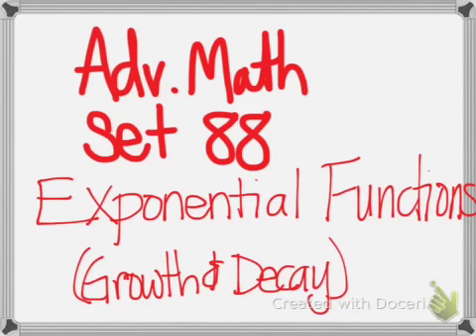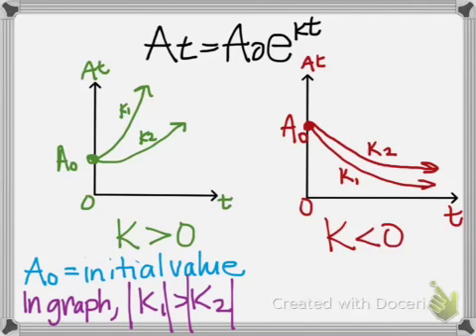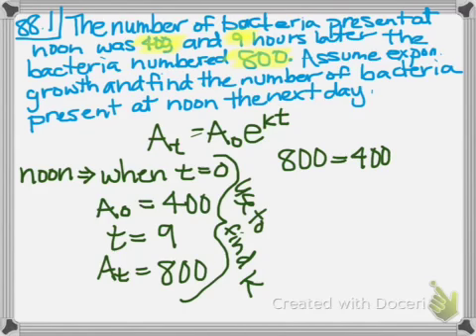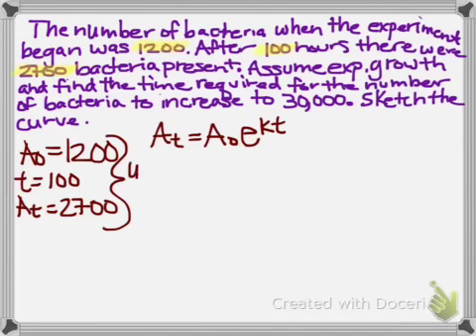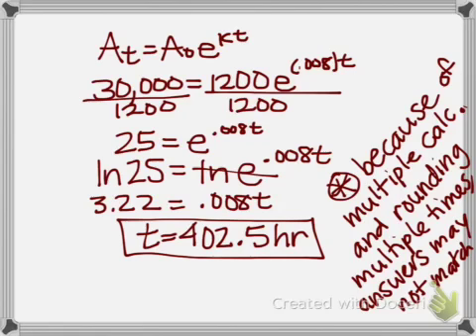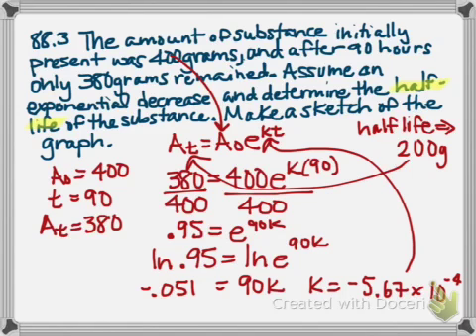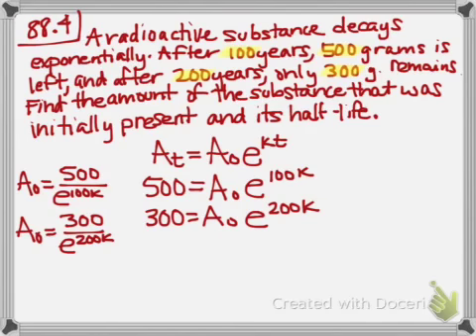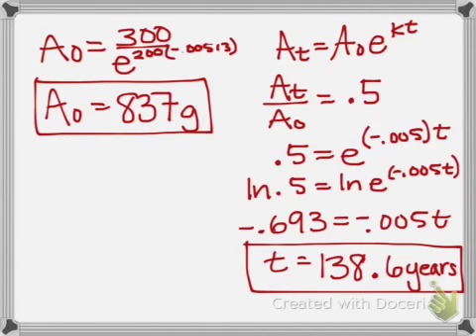Adv math set 88